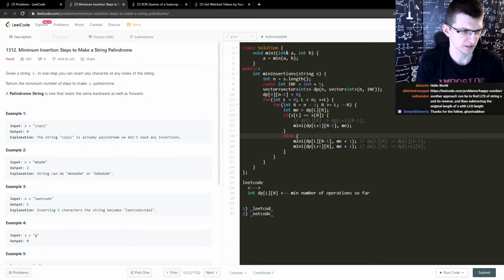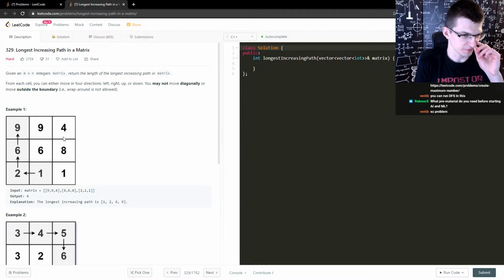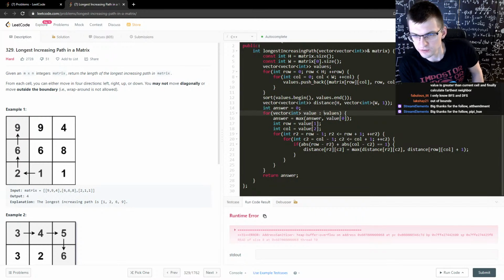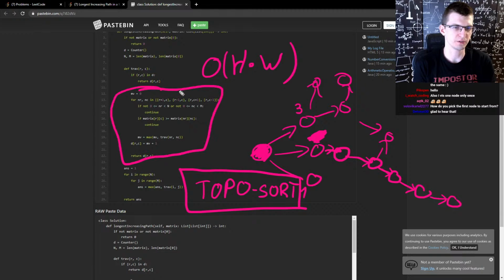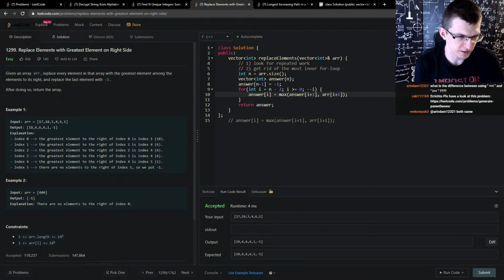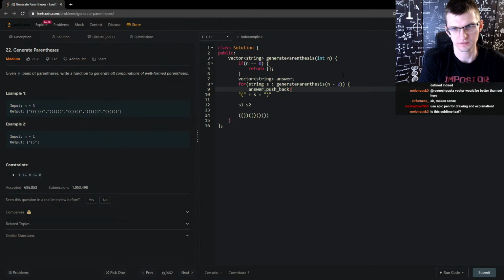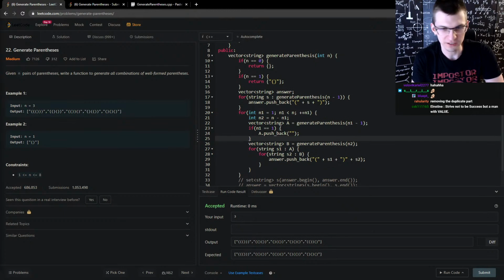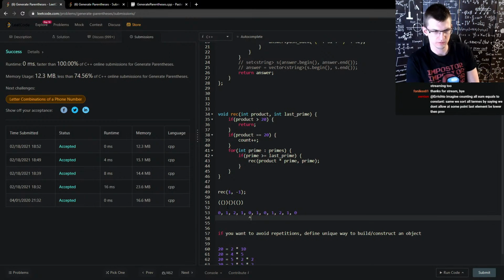Leetcode Coding Interview Problems live!